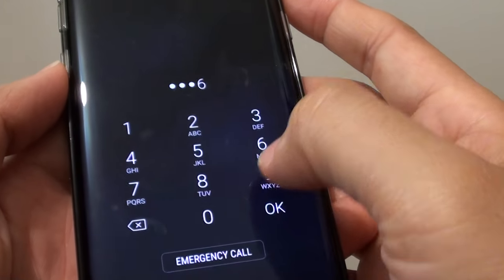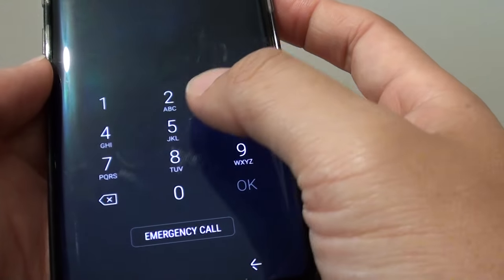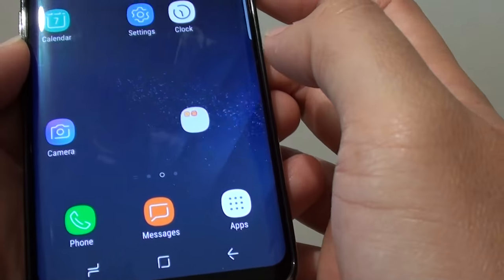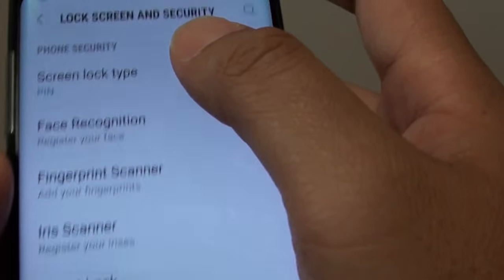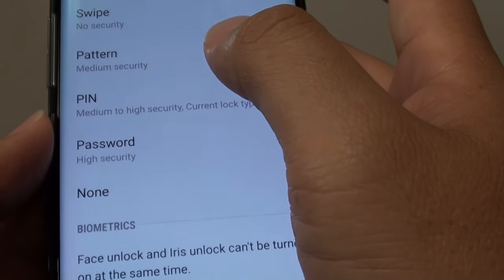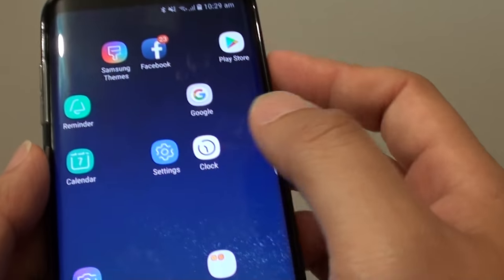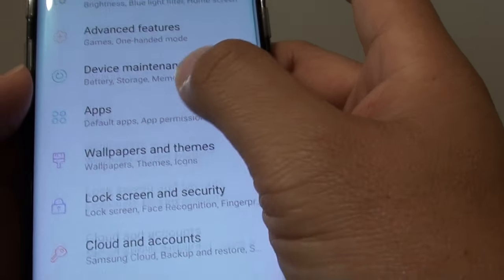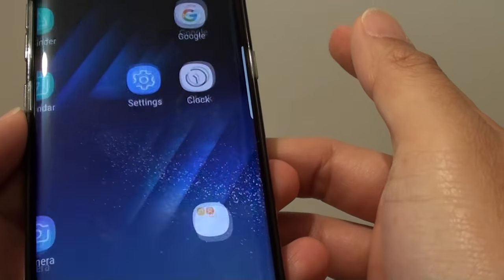Samsung Galaxy S8: How to Remove Lock Screen PIN / Password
Learn how you can remove lock screen PIN / password on the Samsung Galaxy S8.